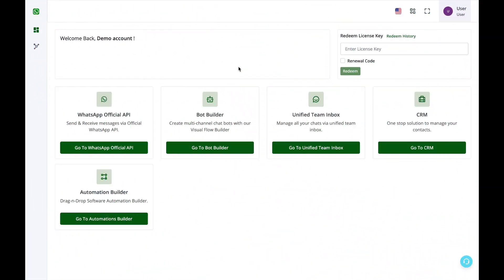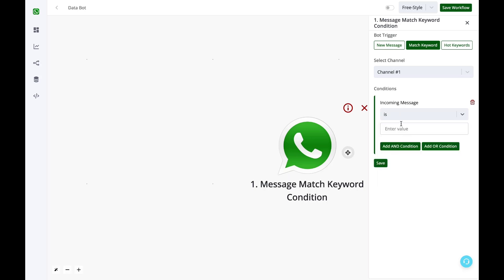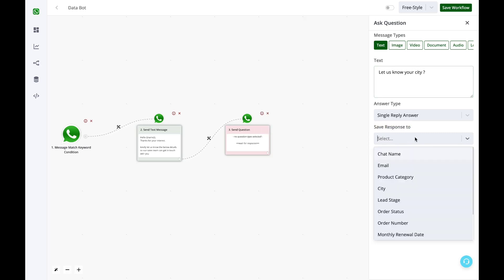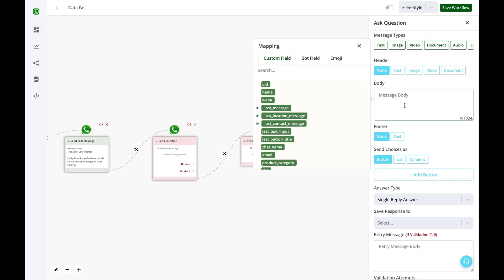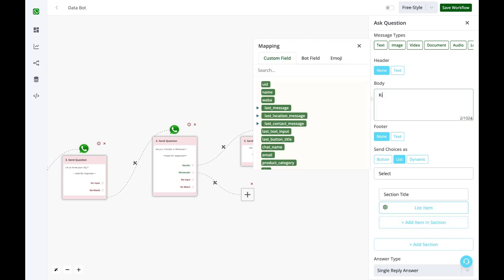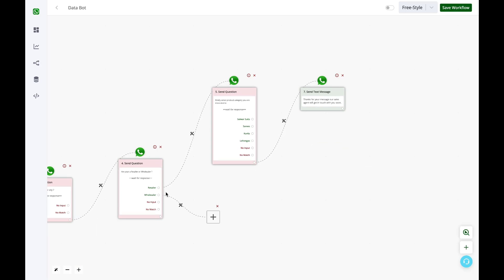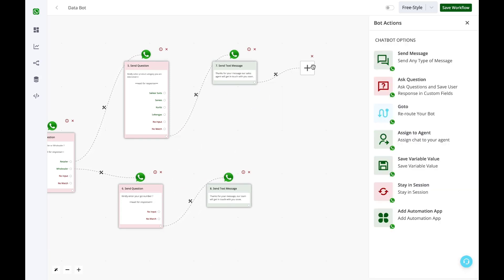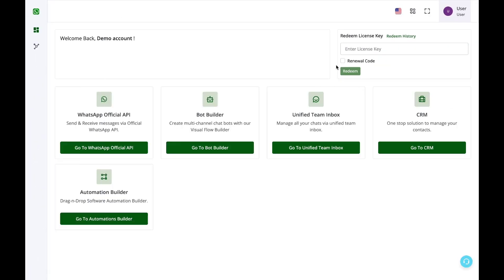How to Create Data Collection Bots? Step by Step | WhatsApp API Tutorial | MageComp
How to Create Data Collection Bots? Step by Step | WhatsApp Chatbot Tutorial | MageComp

In this video, we have explained how you can create a bot for data collection from any user on Whatsapp, step by step. It is easier and faster to collect any sort of data from the user using a chatbot. It also saves our time to manually type and collect the necessary data by replying on time.

Timestamps :
0:00 Intro
00:15 Create a new botflow
01:20 Create your message and reply
09:12 Assign to agent
10:30 Save & Outro